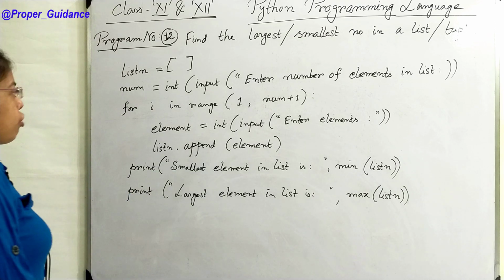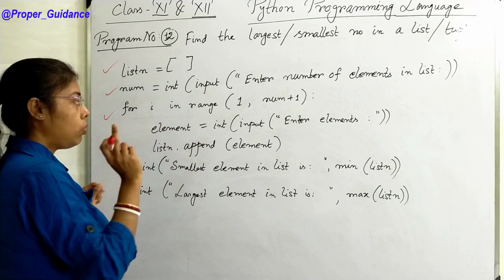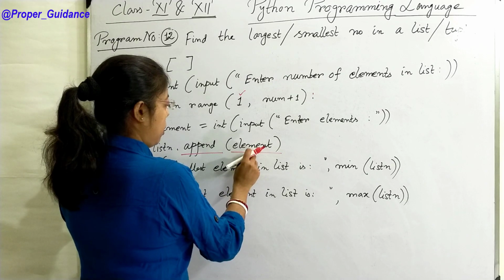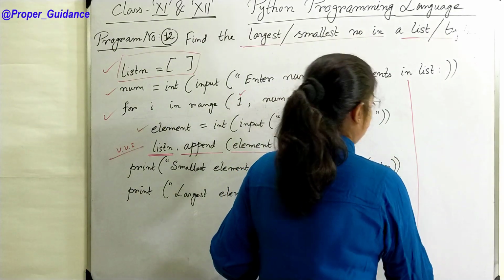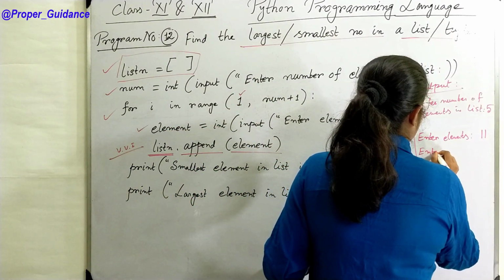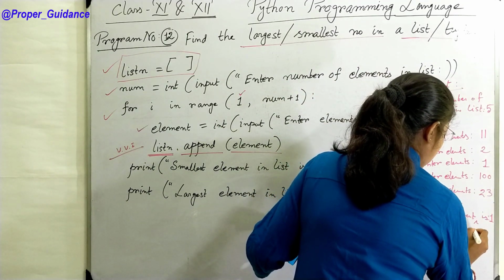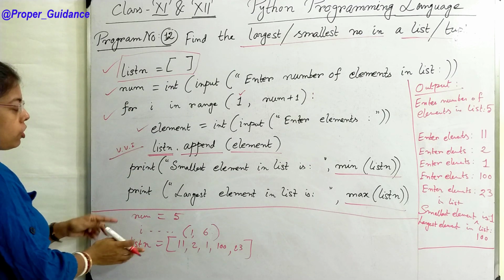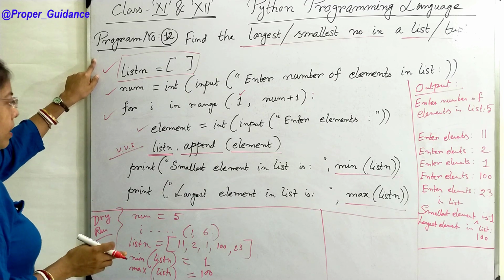Class-XI CS | Max Min in List in PYTHON Programming| CBSE Syllabus| ENGLISH Medium| max-min method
Write  a program to find the largest/smallest number in a list or tuple,
 is discussed in  a very simple and easy way.
complete discussion about  Python programming language.
Introduction, Methods, Operations , For-loop, While-loop, Nested lists, Accessing list elements , Manipulation of TUPLE and DICTIONARIES ,max min method, Demo programs as examples all these topics are in detail in this online class.